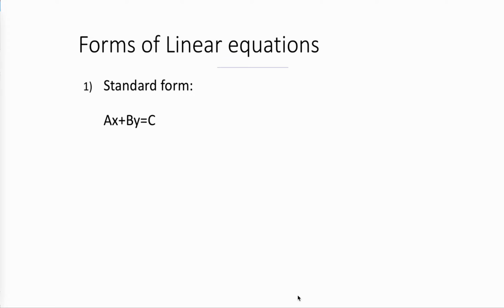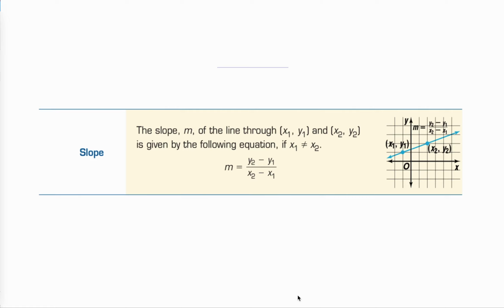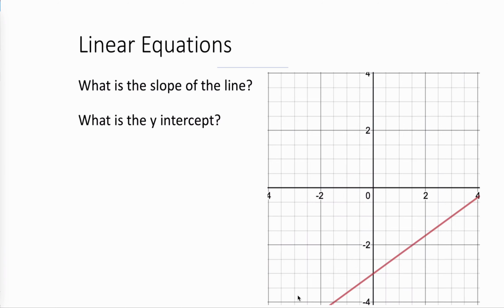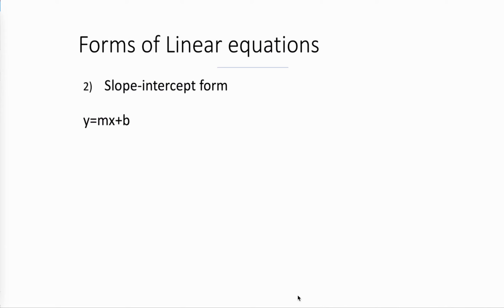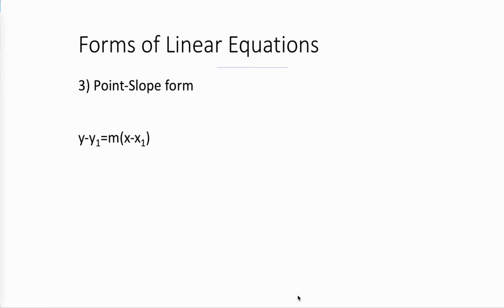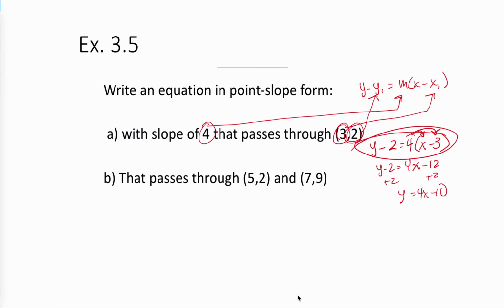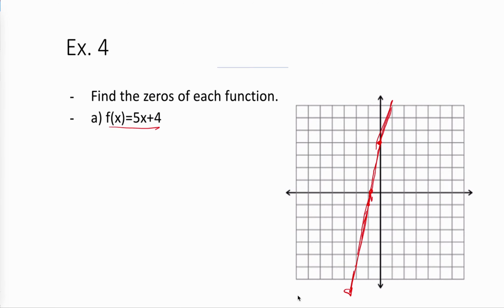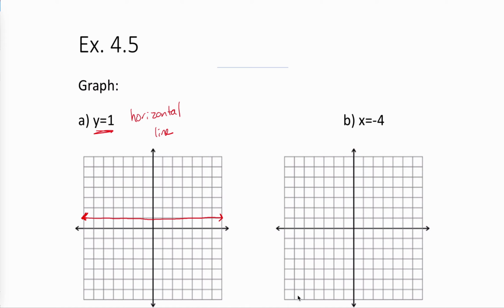1.3 Graphing Linear Equations